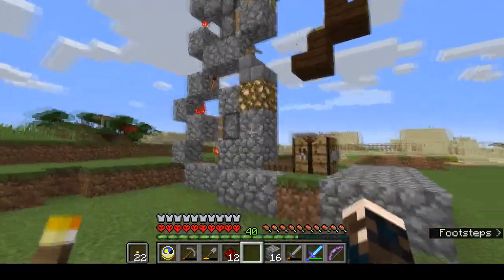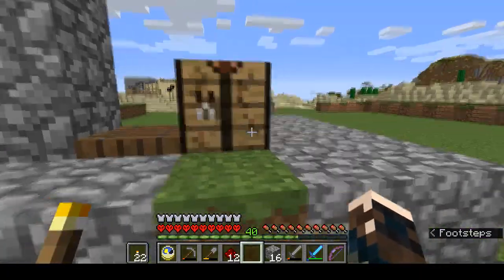Making a Mess For Villagers - Minecraft HC Hard Path 17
A Minecraft HC Adventure. Bit of a strange episode this one. I started out with strong ideas and then the latest snapshot and my own inability to observe something basic (and obvious) put a spanner in the works. So instead I have made a mess and achieved very little. You have been warned.

This is Vanilla Minecraft plus Optifine. Optifine helps Minecraft run more smoothly for me. There are no other mods or add-ons in the version I use.